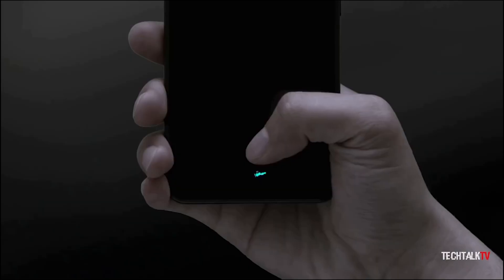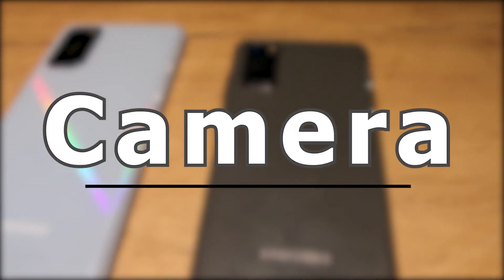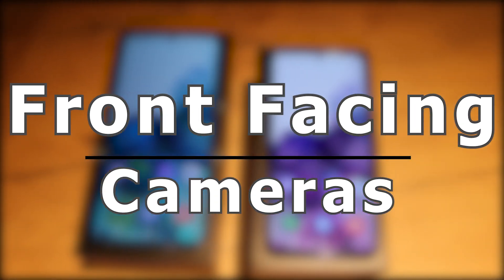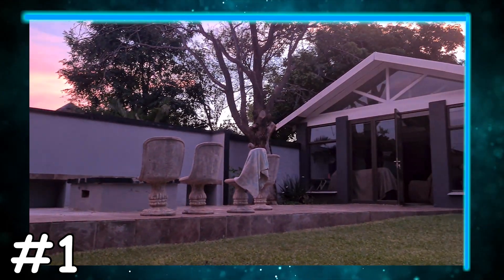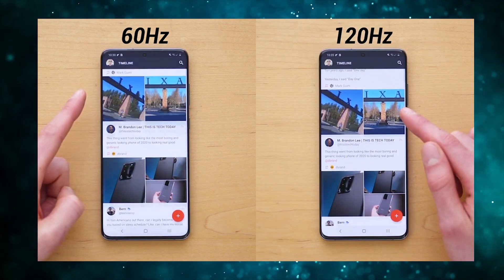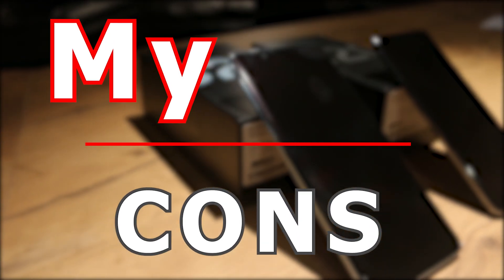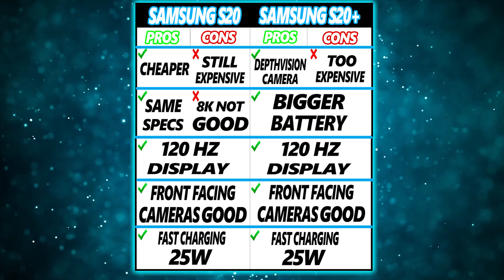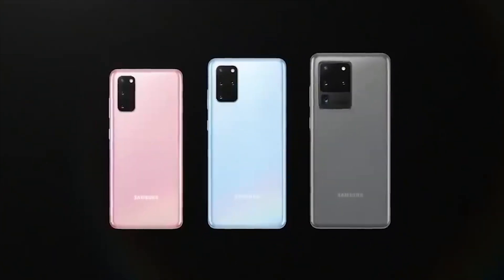Samsung S20 vs Samsung S20+ (Tech Review)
My second tech review ever, edited myself as well. Hopefully you guys enjoy👏

Timestamps:🔥

0:00 - Start Video
0:53 - Performance
1:38 - Camera
3:20 - Display
4:02 - Colors
4:38 - Pros and Cons